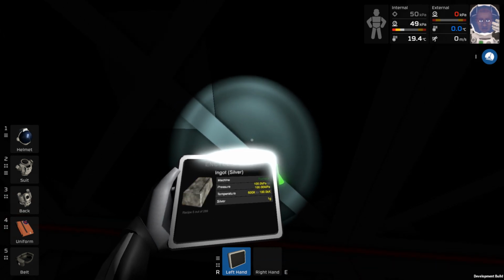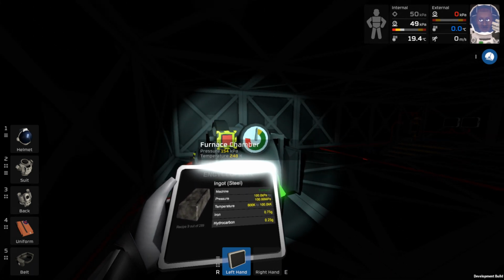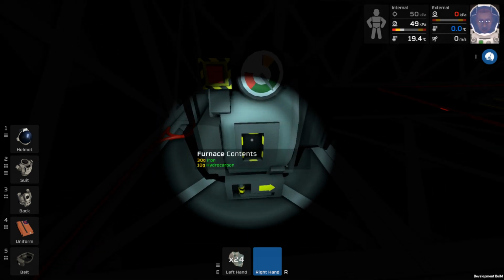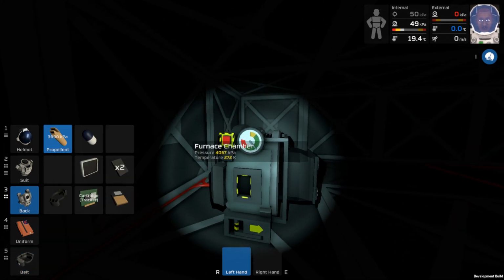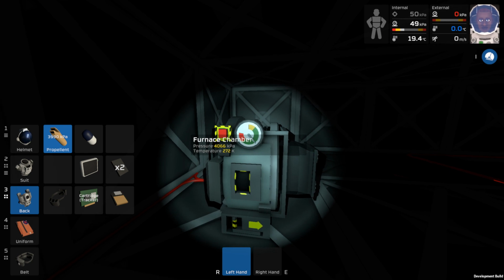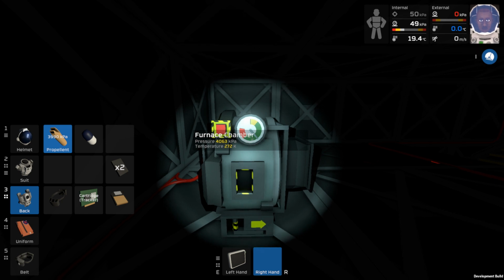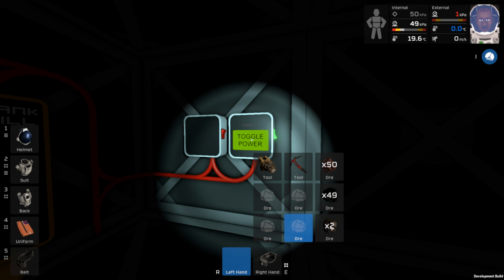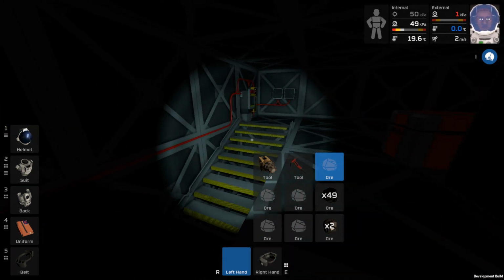#25 Stationeers - Stationeers Gameplay [Not A Bug]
Stationeers Gameplay! In this video I will be showing off some Stationeers Gameplay! Stationeers is game where you construct and manage your own space station and ships either by yourself in singleplayer or with friends online! Remember if you're having fun and liking the content then fire some likes, drop some comments and share it with your buddies!

What is Stationeers?